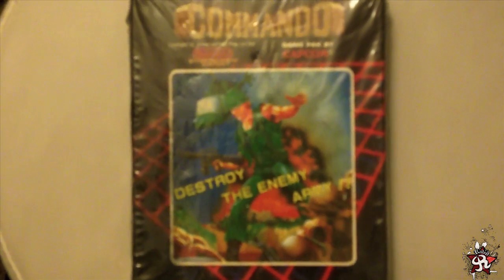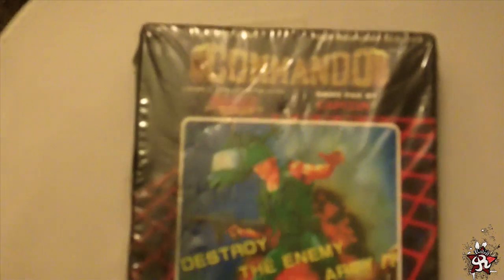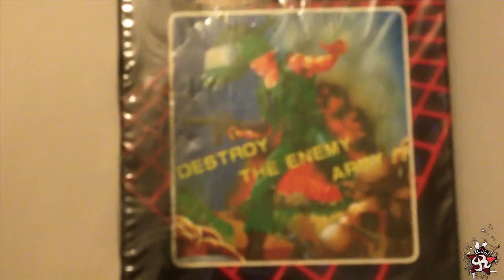Game Pick Up - Commando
Capcom's Commando

I bought this on an ebay listing. From the looks of the picture it appeared to have water damage but the description has not mentioned such. So I bought it just to see how bad it was. But now that it arrived I'm not sure if I should proceed. So I'm asking anyone who is watching what I should do with it? Open it and examine to see the extent of damage or just leave it alone.